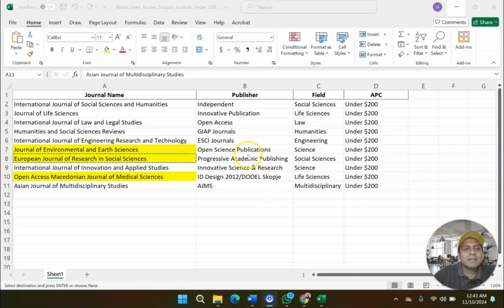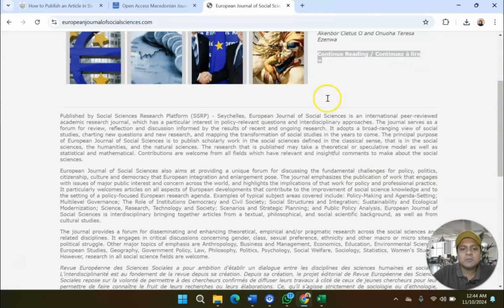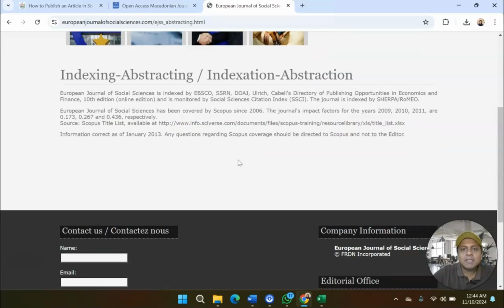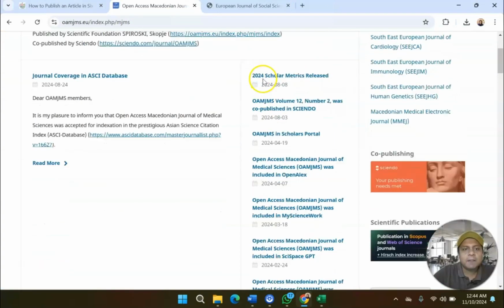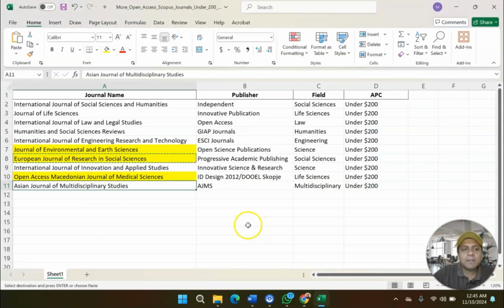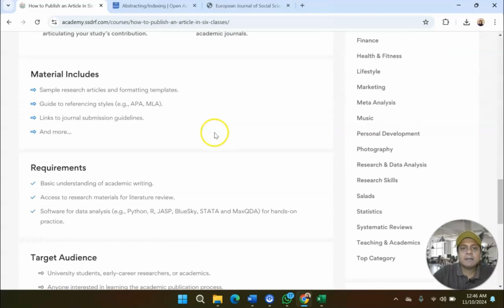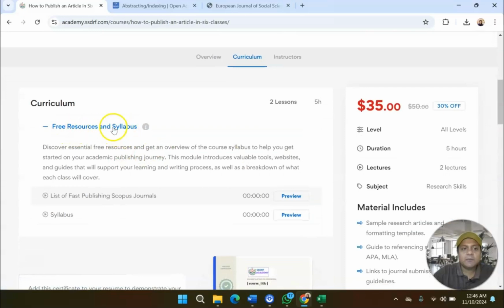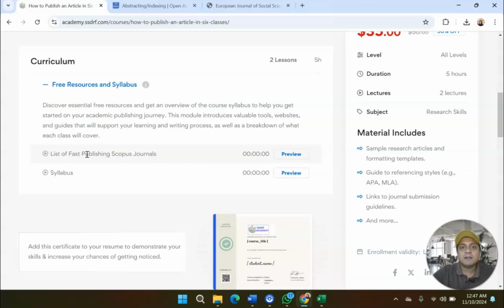I Create an Excel File of Fast Scopus Journal List & Share a Way to Publish Article in 6 Classes!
For Course: How To Write An Article in Six Classes with link to excel file for journal list and course syllabus